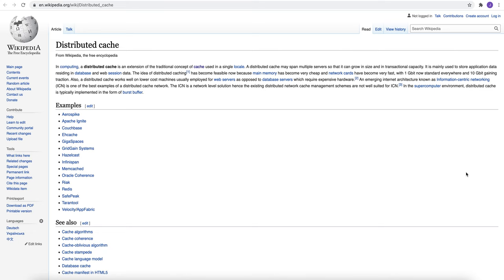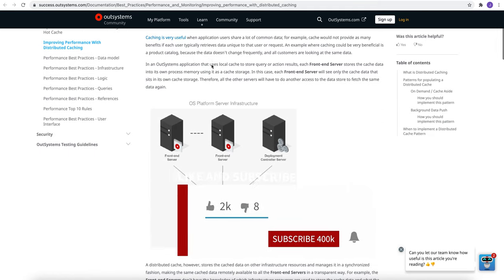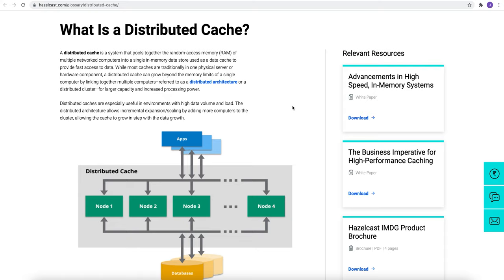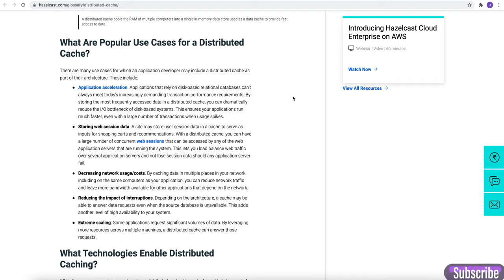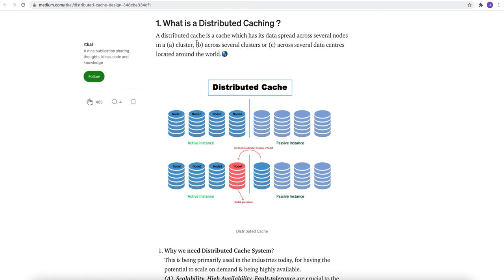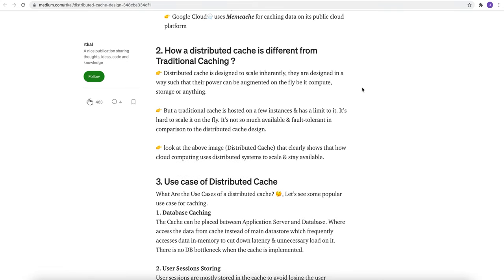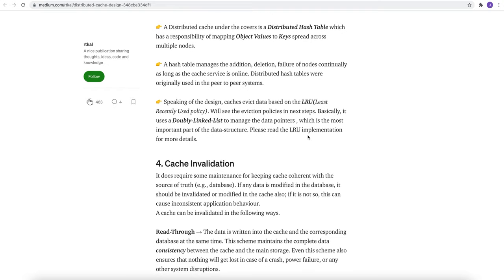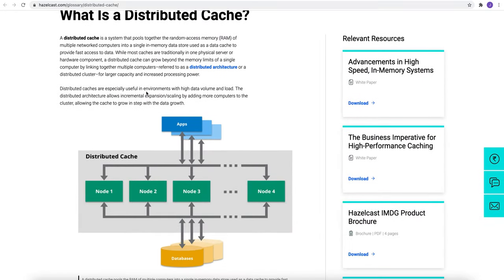What is Distributed Cache Explained? Caching Architectures | Introduction to Distributed Database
A distributed cache is a system that pools together the random-access memory (RAM) of multiple networked computers into a single in-memory data store used as a data cache to provide fast access to data.  Distributed caches are especially useful in environments with high data volume and load.